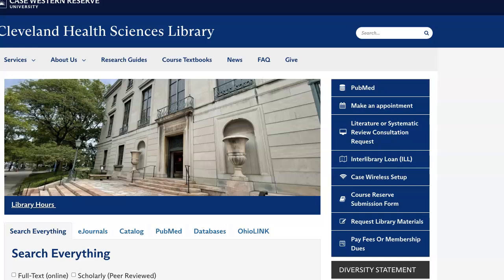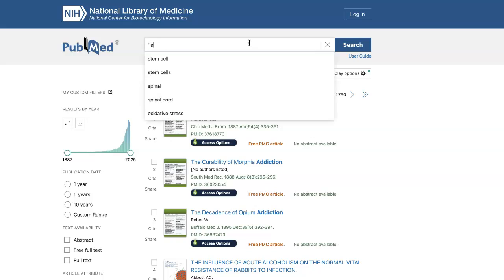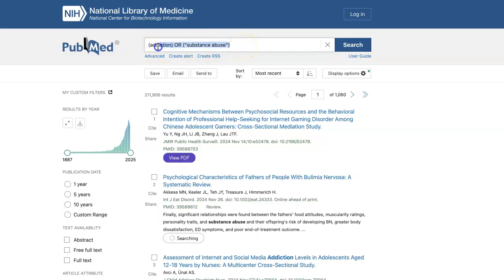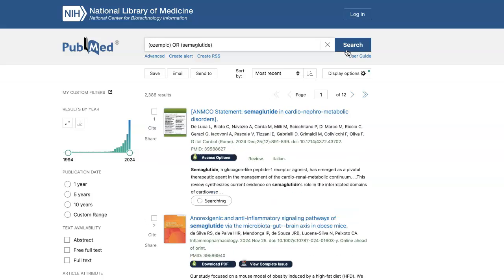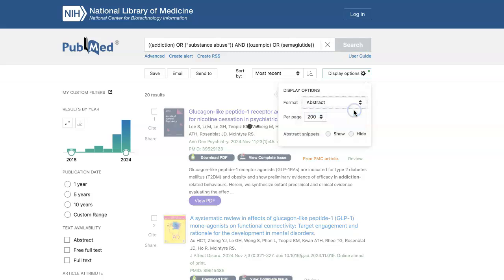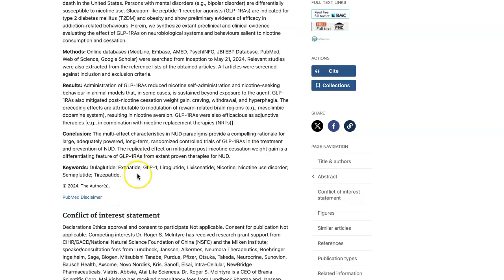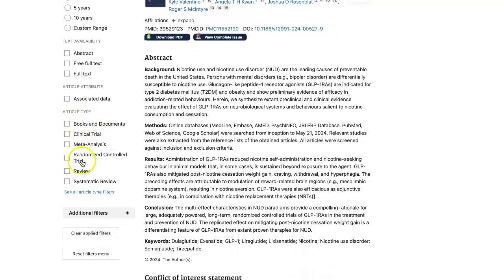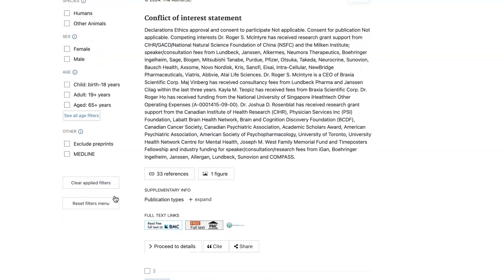PubMed Search Demo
A short demo showing how to search PubMed.